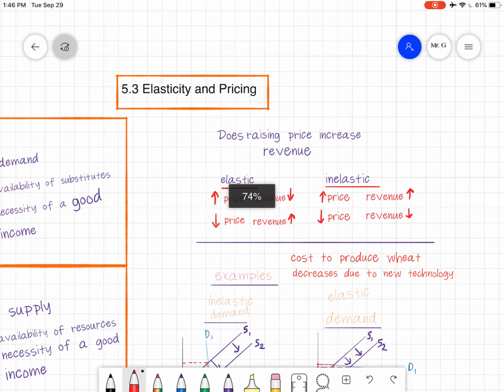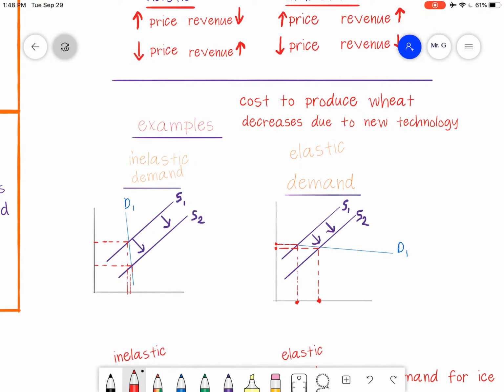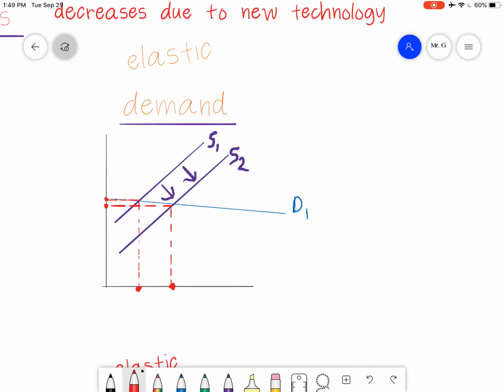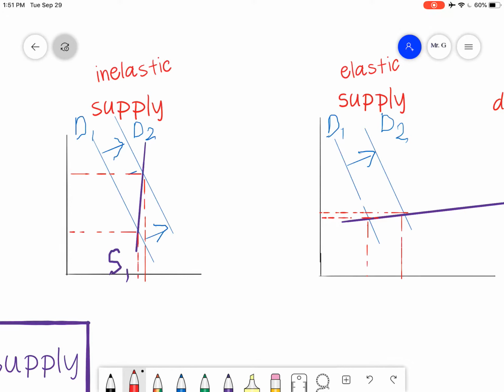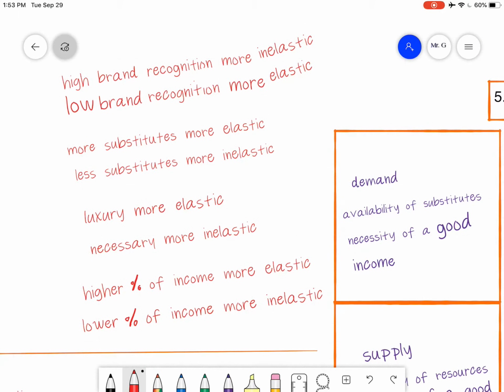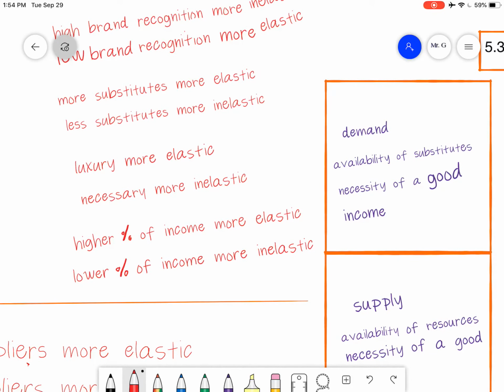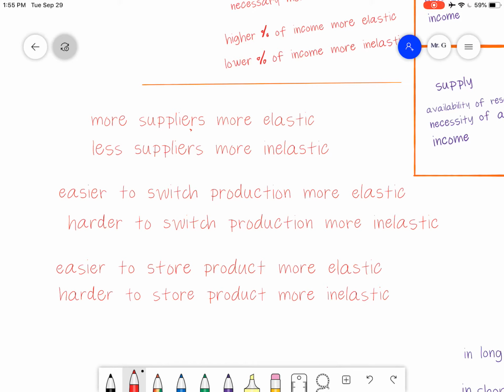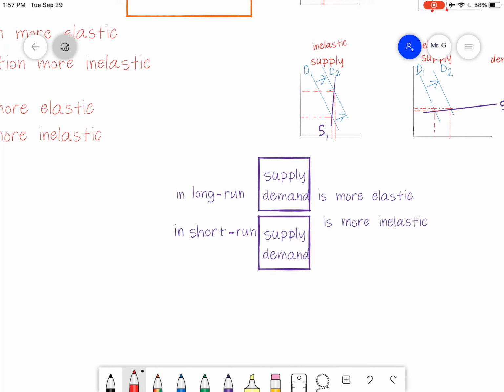5.3 Elasticity and Pricing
5.3 Elasticity and Pricing as in Principles of Economics.